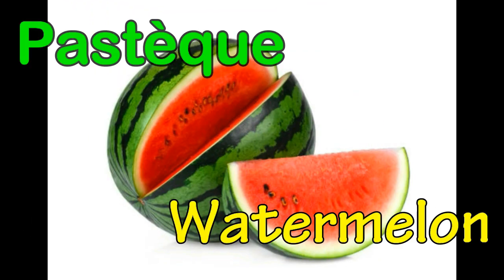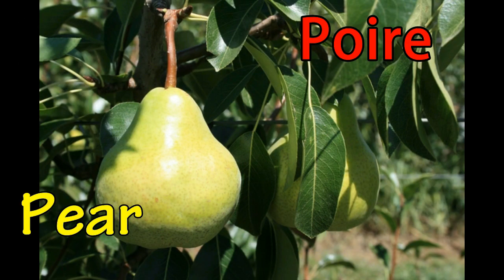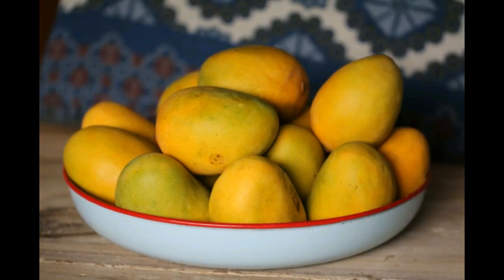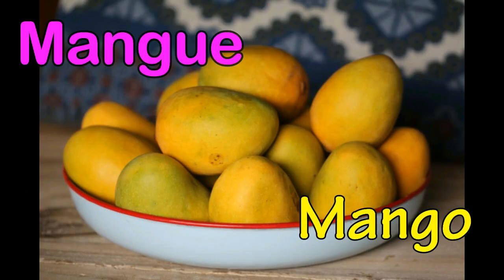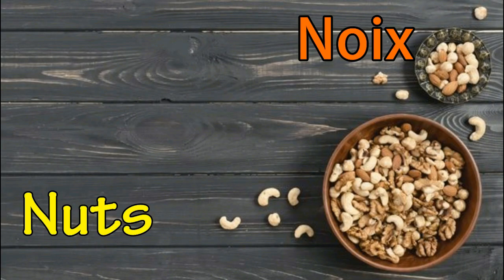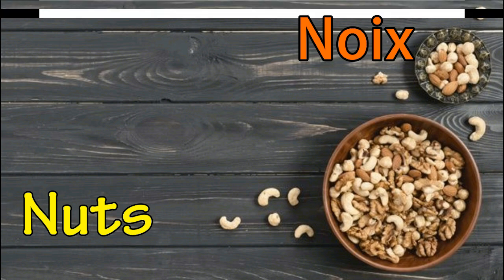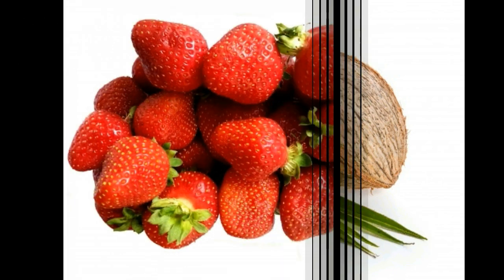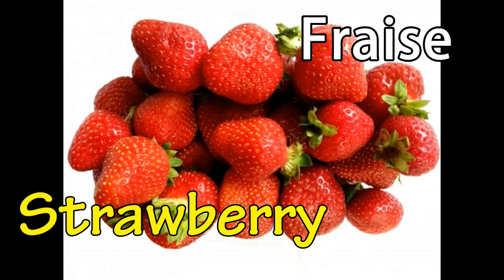Fruits in French (learn french - french for beginners)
Fruits names in French!!

If you are a beginner and you are learning French, this is a perfect place to start your beautiful journey to learn French! Thanks a lot for being with French with Basu!
Subscribe to French with Basu and it is totally free of cost and so far all the videos are made typically to guide those who are learning French language or are enthusiastic about French language.